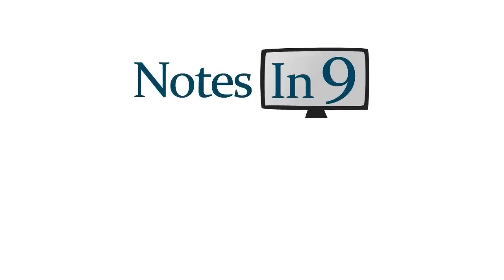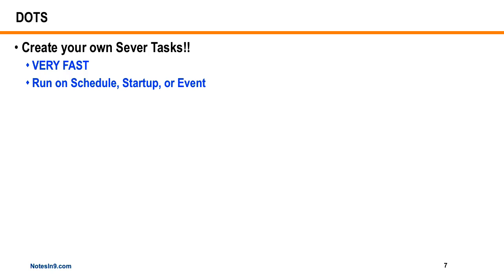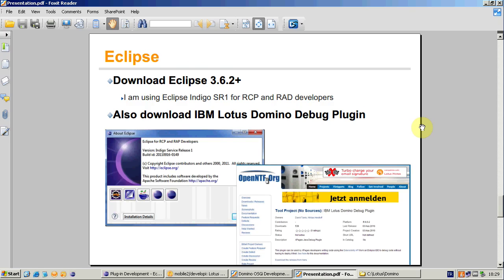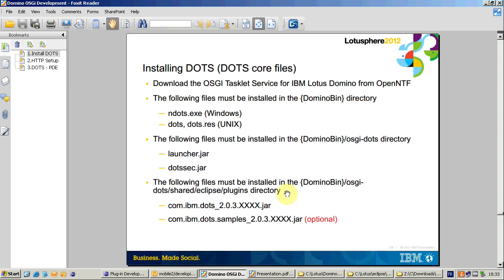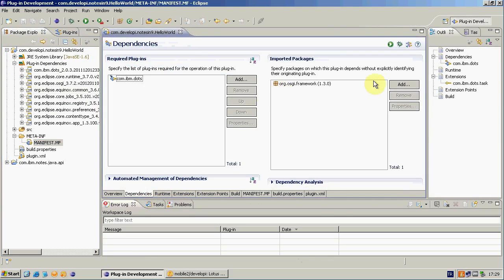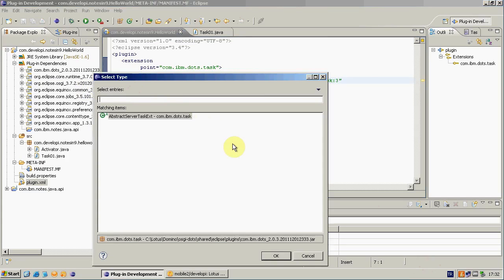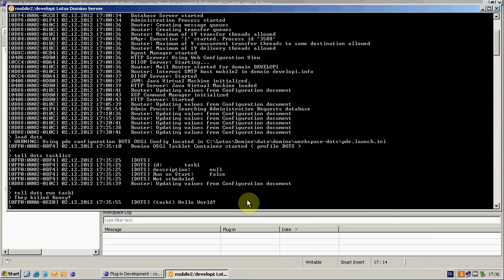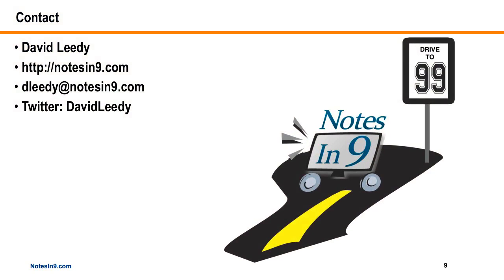NotesIn9 93: Introduction to DOTS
In this episode I welcome Serdar Besegmez, an IBM Champion and new contributor to the show. Serdar will come on to talk about DOTS. DOTS is way for you to create your own server tasks. Very fast and very powerful.

While this topic is a little more on the advanced scale, I think Serdar has done an excellent job of walking through the concepts of DOTS and then showing how to setup your development environment and finally how to run it on the server. He highlights additional resources such as a Show-&-Tell from Lotusphere2012 and even shows a key tip on outputting messages to the console.